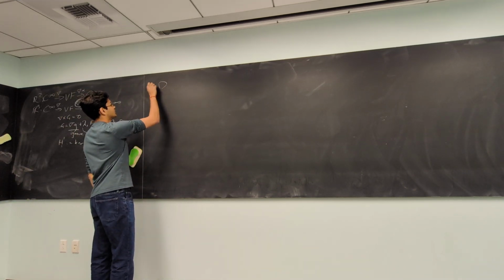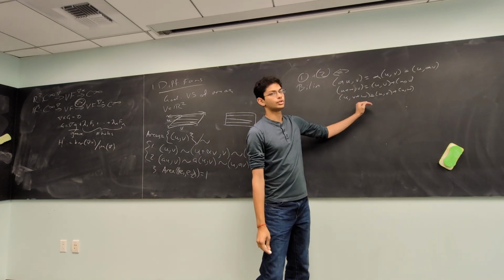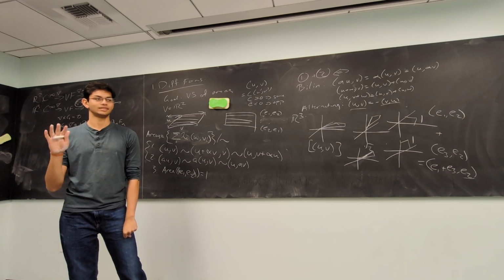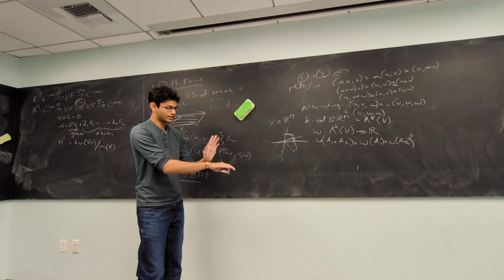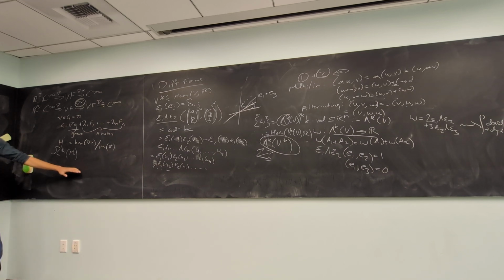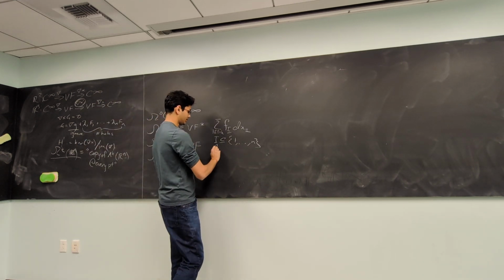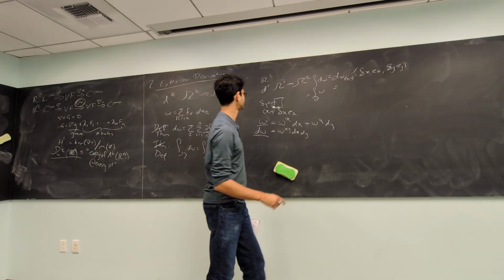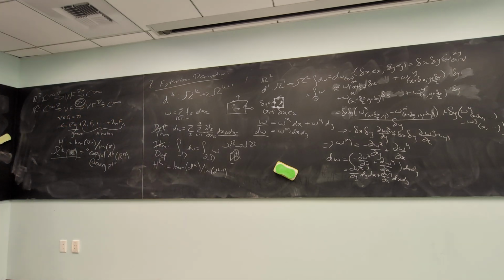Ma 14 Lecture 1 - Basic Definitions (Differential Forms)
We covered the definition of differential forms and gave a sketch for the definition of the exterior derivative using Stoke's theorem as motivation.